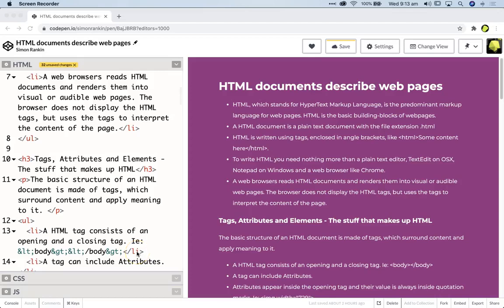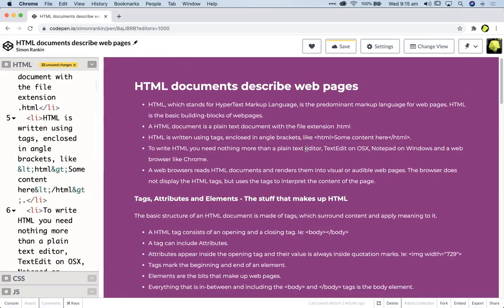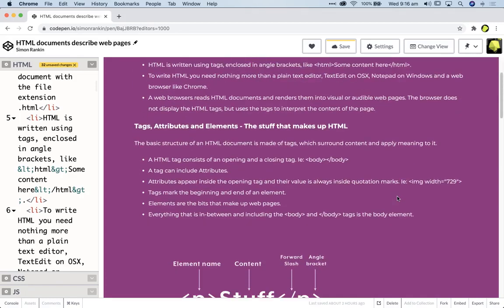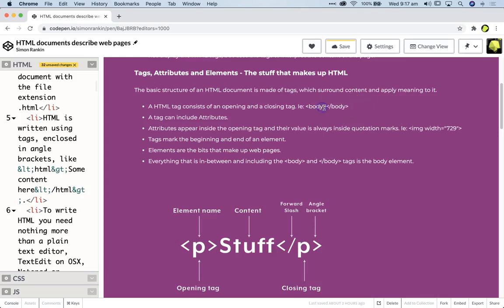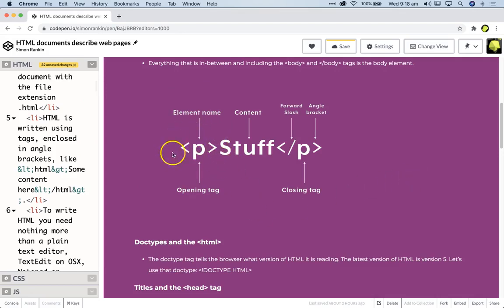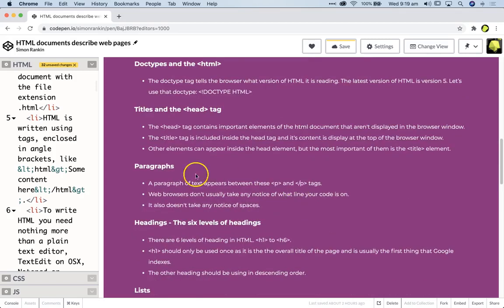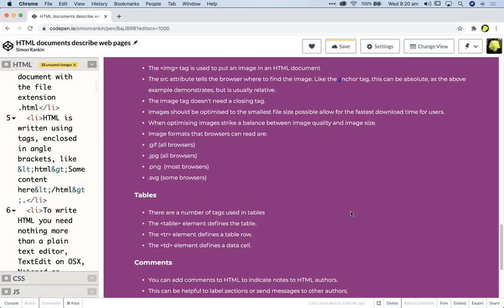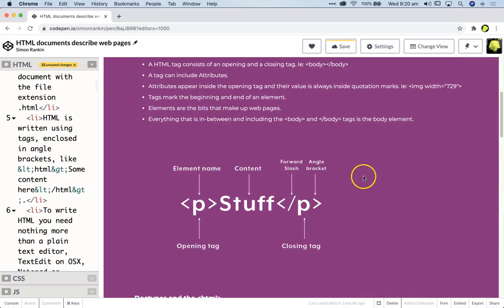HTML documents describe web pages